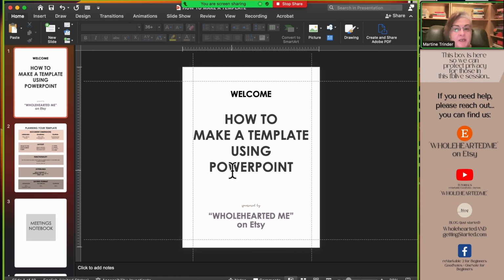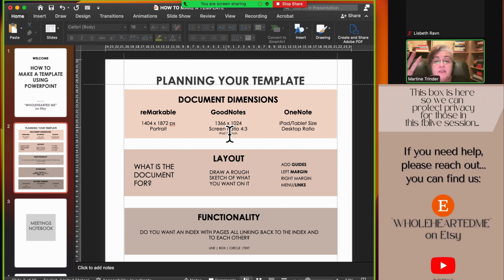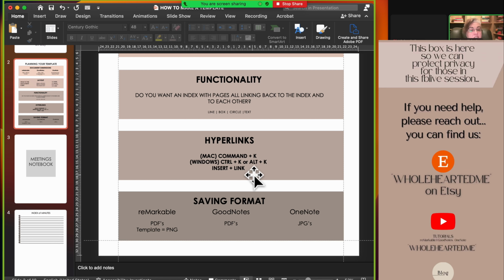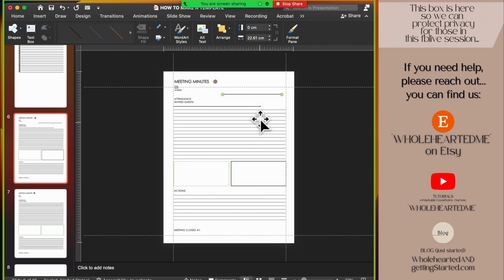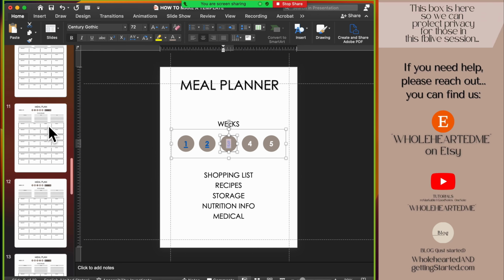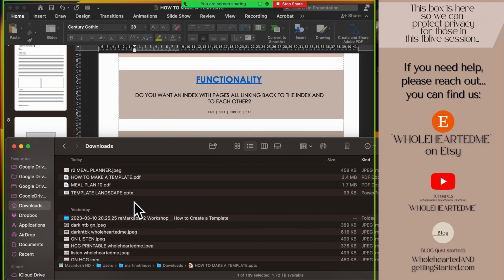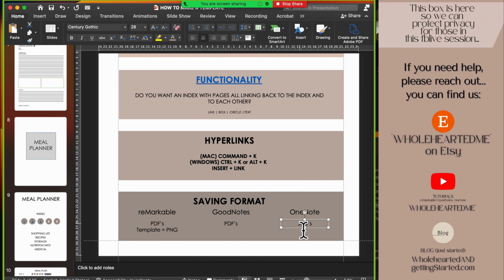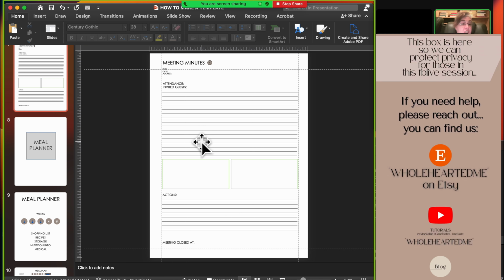How to Create a Custom Template for reMarkable 2 or GoodNotes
In this step-by-step tutorial video, you will learn how to create your own Custom Templates for the reMarkable tablet or GoodNotes on your iPad using PowerPoint.

Time stamps

00:00 Intro
01:40 PNG vs PDF
02:34 Document Dimensions
07:10 Layout
08:20 Functionality
10:22 Hyperlinks Explaining
12:43 Creating Content
16:55 Hyperlinking Demo
22:00 Recap
22:40 Explanation of Format to Save As
31:30 How to Upload PNG into reMarkable

☆ MY FAVES ☆